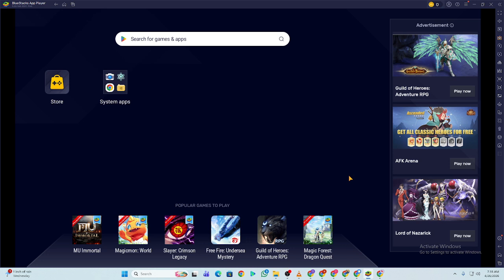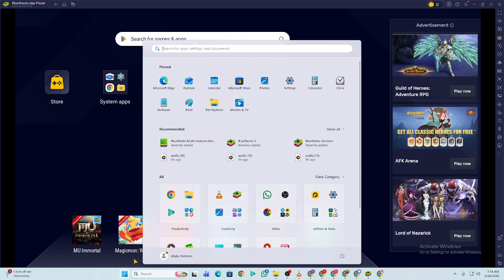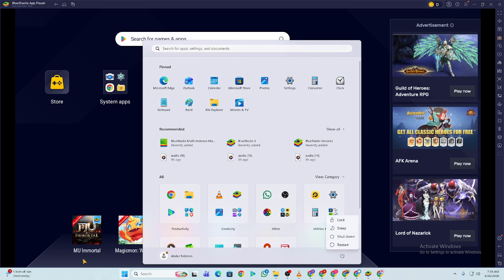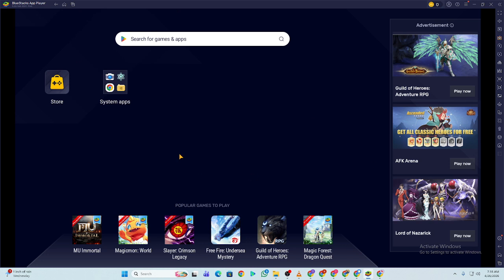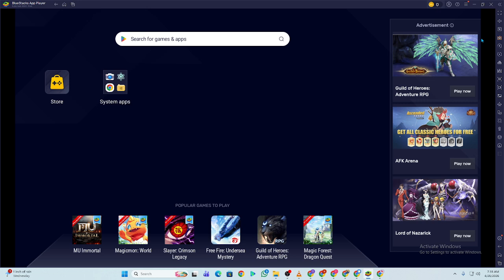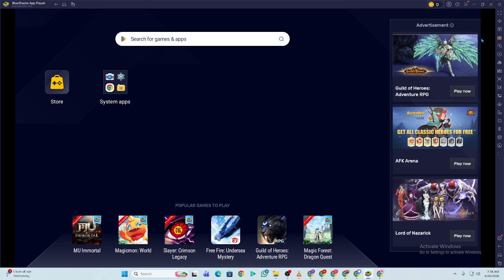How to fix BlueStacks not opening problem Full Guide 2026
In this video, you’ll learn how to fix BlueStacks not opening problem full guide 2026 with a complete step-by-step troubleshooting method to get the emulator running again. You’ll discover how to restart your PC, run BlueStacks as administrator, enable virtualization, update graphics drivers, and repair or reinstall BlueStacks. This guide also covers common causes like corrupted files, system conflicts, outdated software, and low resources, along with simple solutions to fix startup issues quickly.